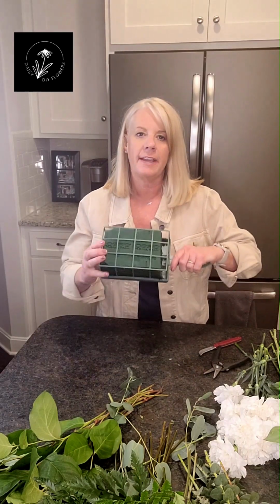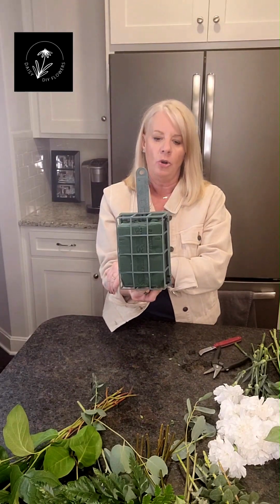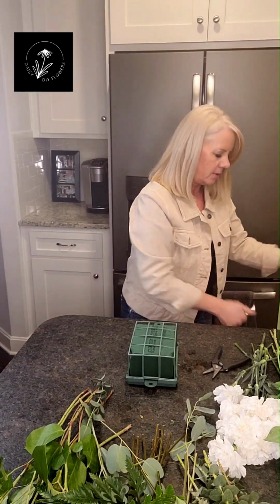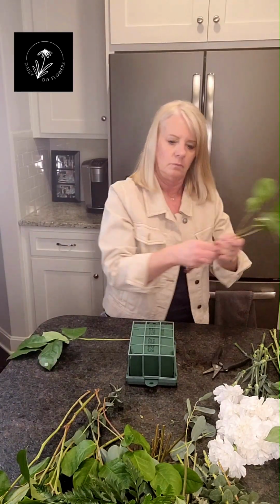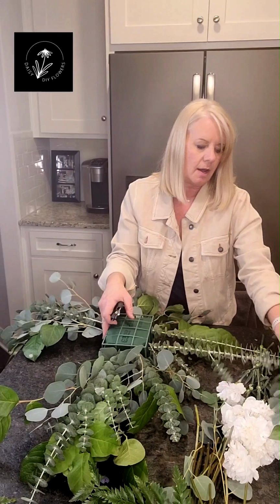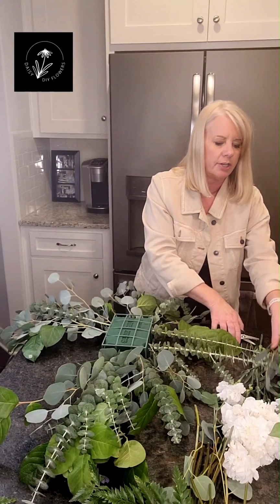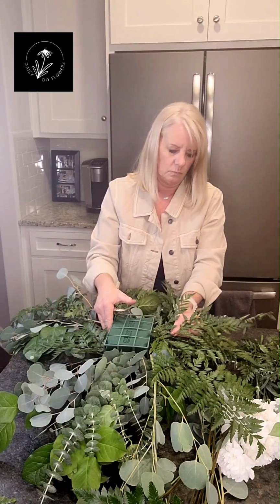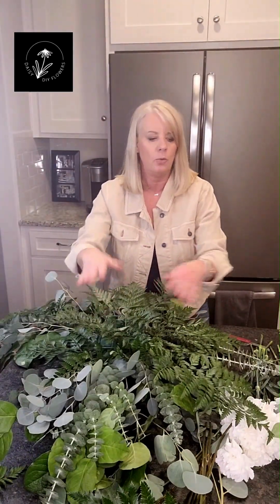Daisy DIY How to Make Large Hanging Arrangement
DIY how to create a large hanging arrangement in fresh foam.  Perfect for fresh Arbor or Arch.